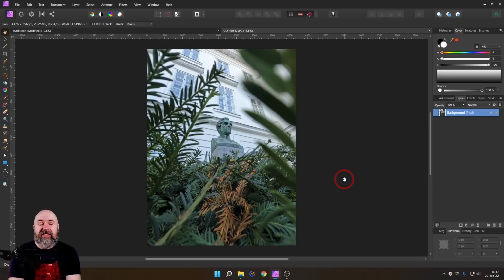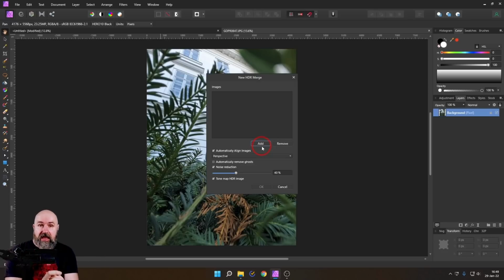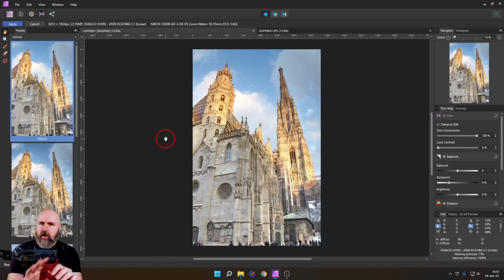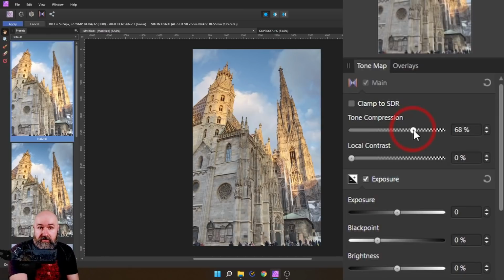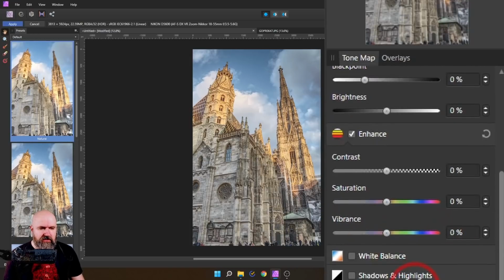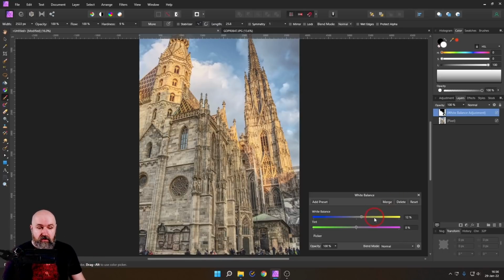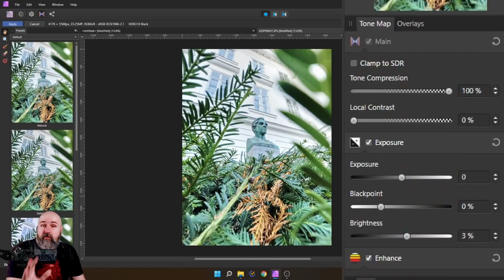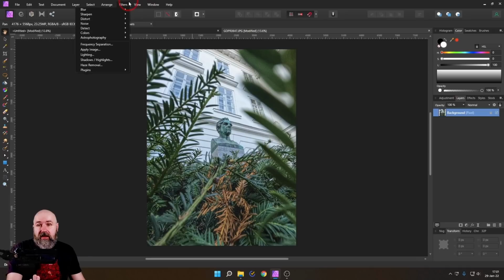How to get BETTER HDR results - Affinity Photo Tutorial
Learn how to get better HDR results in Affinity Photo. In this Tutorial, I will show you a very easy trick to get amazing HDR results with Affinity Photo.

00:00 Intro
00:42 Create HDR in Affinity Photo first Steps
01:03 What is Bracketing
01:25 What is HDR
01:39 What does HDR mean
01:55 HDR Settings in Affinity Photo
02:04 HDR Ghost removal easy
02:39 HDR tone mapping in Affinity Photo
03:04 HDR Presets for Affinity Photo
03:45 HDR tone compression
04:46 Local Contrast in HDR
05:57 avoid Halos in HDR
07:18 fix white balance in HDR
09:44 Micro Contrast in AP